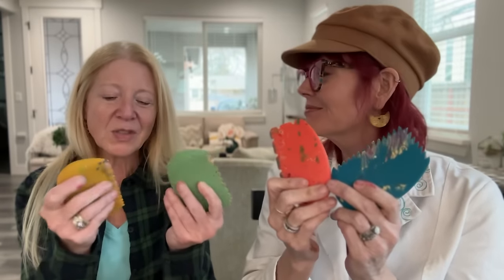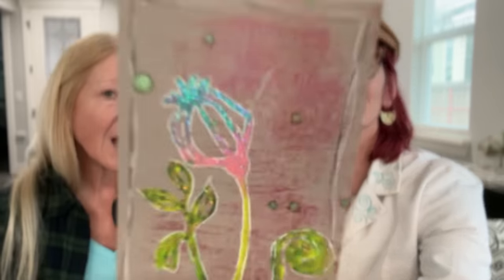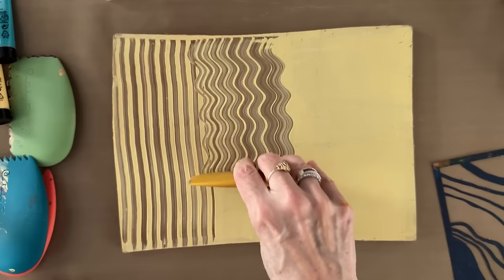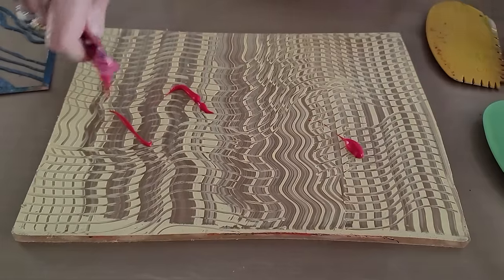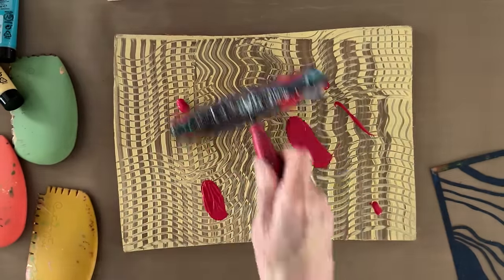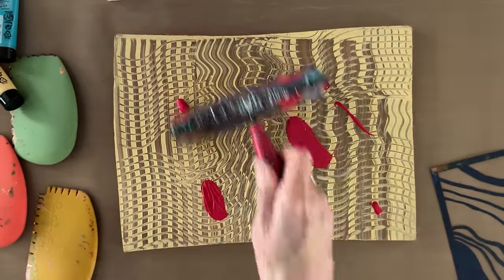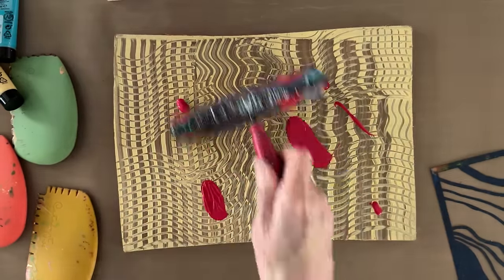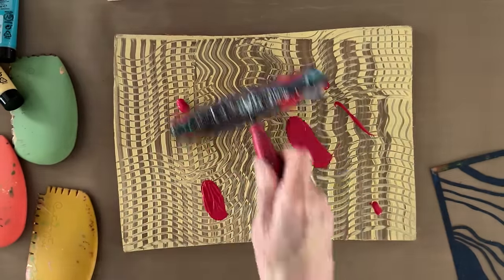Tips and Tricks for Princeton Catalyst Wedges–Tutorial Tidbits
For this week’s Tidbit This week Barb from @joggles I are back together in Sacramento. We are messing with Princeton Catalyst Wedges, a series of tools that has been around for a while, I love using them to scrape paint on the gel plate and on the canvas. These tools are not new, but they are NOW STOCKED BY JOGGLES which is wonderful because you can add them to your order! The neat thing about scraping lines and patterns is that you get to control the pattern; how thick, how thin, wiggly, straight, light dark… it’s up to you! I will use them on the Gel Plate in conjunction with my Georgia O'Keeffe collection mask and Barb will use them on panel cards with foam stamps. Check out the creative ideas we have for you with these fun tools from Princeton Brush Company

⭐️ SUPPLIES–SUPPORT A SMALL WOMAN OWNED BUSINESS–

⭐️ SUPPLIES –AMAZON –
Golden Fluid Acrylic Paints
My Tutorial Books